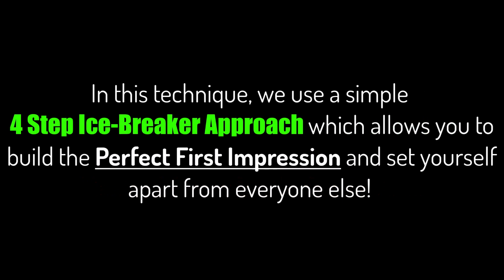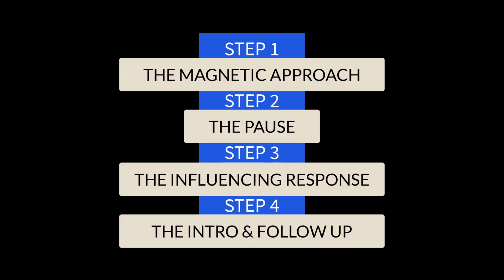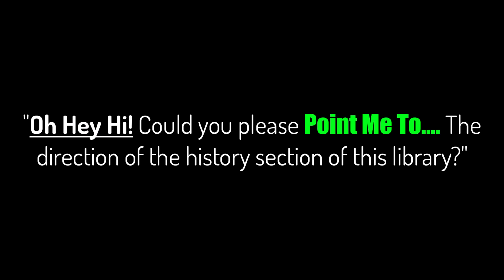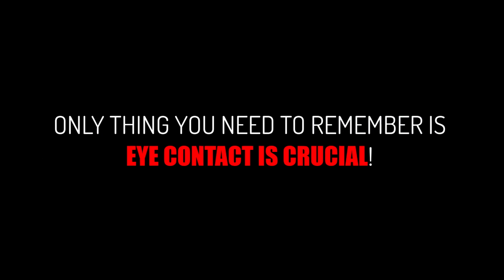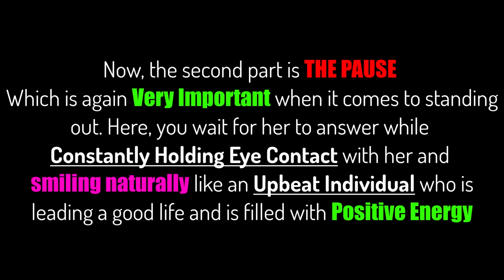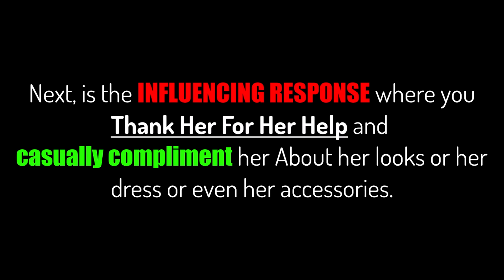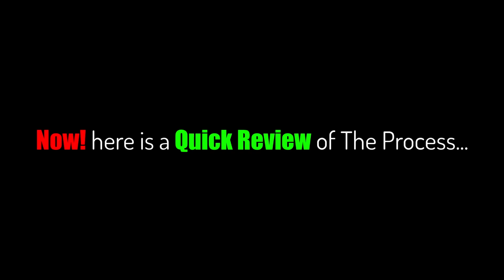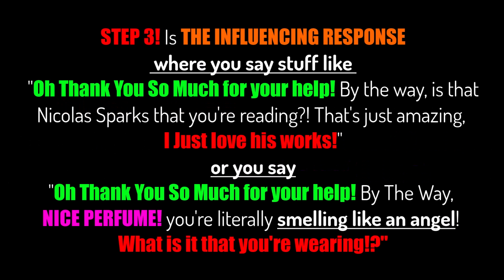How To 💋Flirt💋 With Women | 📌Real Art Of Flirting EXPOSED📌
Hey Buddy!
The Art Of Flirting with women confidently and intelligently is perhaps one of the best skills a guy can possess when it comes to dating.

but unfortunately, a lot of our homies lack this basic skill and often get rejected... or even worse, BLOCKED By their crushes!

They simply run out of words to speak or end up speaking some cringey shit that rubs the girl in the wrong way by simply being too embarasing.

And if you too find yourself belonging to this same category, then WATCH THIS VIDEO VERY CLOSELY TILL THE VERY END!

Because in this video, I'm gonna share a POWERFUL FLIRTING STRATEGY with you which will empower you with newfound confidence and the ability of making any girl feel a STRONG ATTRACTION towards you!

Sounds Good? Okay great! So, let's begin!

Name of the strategy is the OPENING ROADMAP TECHNIQUE Which is developed by none other than Dean Cortez, the World Famous Dating Coach and the creator of the TACTICAL ATTRACTION DATING SYSTEM...

In this technique, we use a unique 4 STEP ICE BREAKER APPROACH for talking to women and getting into a quick rapport with them. This method allows you to set yourself apart from everyone else and increase your chances of getting into a relationship with her.

Sounds Fair Enough?! Great!

Max Smith

PSSSTT! You Like What you see?!
Then Help Me Out By Showing Your Support Doing These 3 Things!

1. Like This Video & Comment Your Thoughts!

Thanks Bro! YOU ROCK!
Now Go Get That Coochie! :)